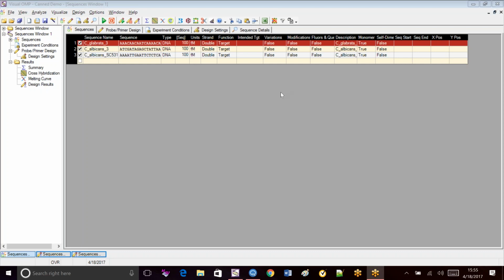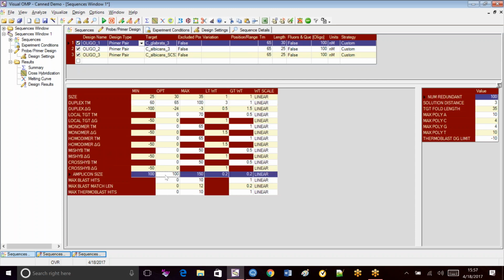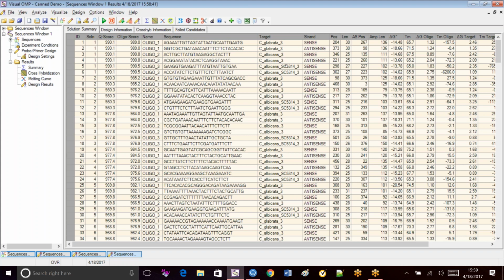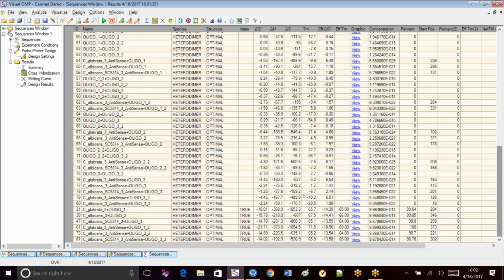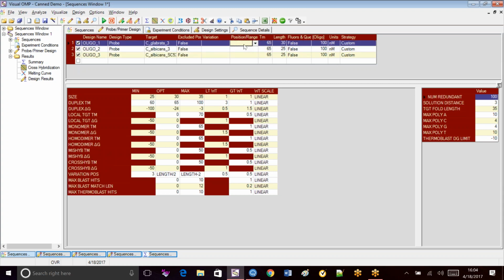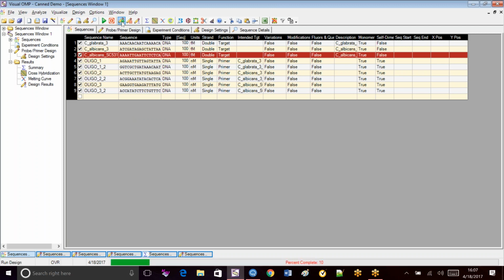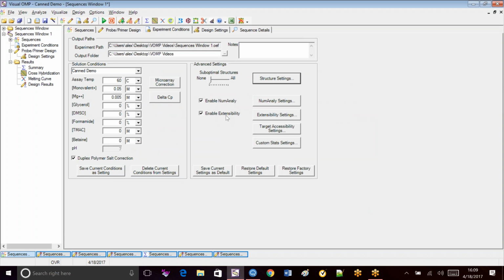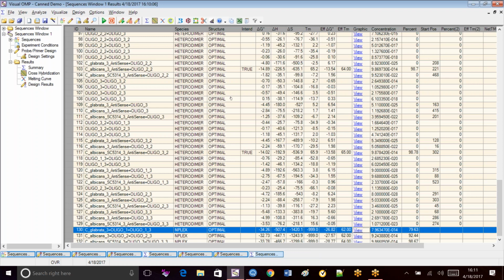Visual OMP Multiplex PCR Primer and Probe Design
Poor primer PCR design is the one major cause of all failures or false positives or negatives in single and multiplex PCR. Primers may fail for many different reasons and the major factors that affect PCR primer designs are:

Assay temperature which affects the equilibrium constant of oligo binding, hence the amount of primer that binds its target.
Cation concentration (K+, Na+, Mg2+, NH4+) which affects the stability of one oligonucleotide binding to another.
Buffer additives / consistencies such as denaturants or viscosity. Current buffer additives include glycerol, DMSO, formamide, TMAC and betaine, all of which will affect the thermodynamic stability of oligo hybridization.
Desired annealing temperatures for primers and probes, which is related to oligo length and amplicon size.
Secondary structure which affects any oligonucleotide and its ability to bind to another oligonucleotide or itself. Visual OMP uses a dynamic programming algorithm to calculate the energy of all possible structures by using our thermodynamic database. The optimal and nearby suboptimal structures are predicted to be the most populated at equilibrium.
Synthetic nucleotide modification, such as modified backbones, sugars or bases that have the ability to increase or decrease target binding.